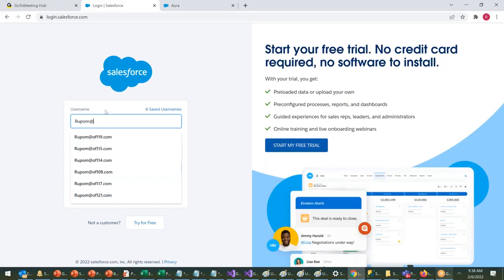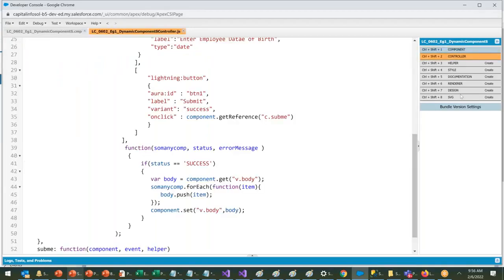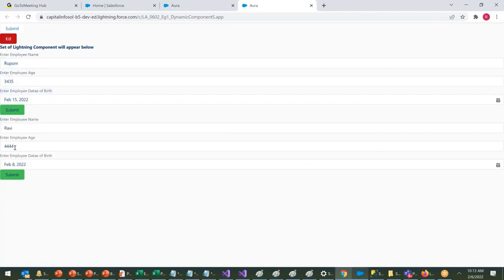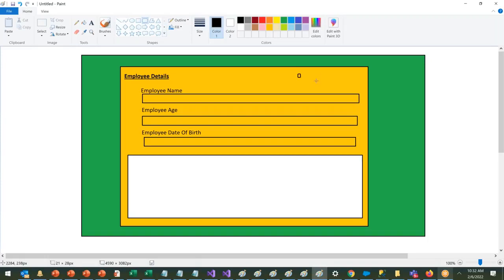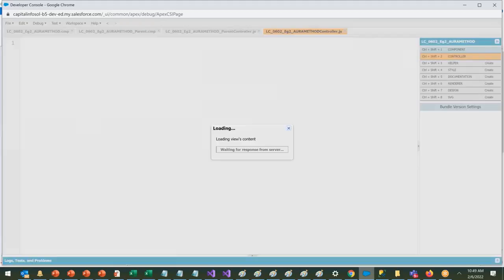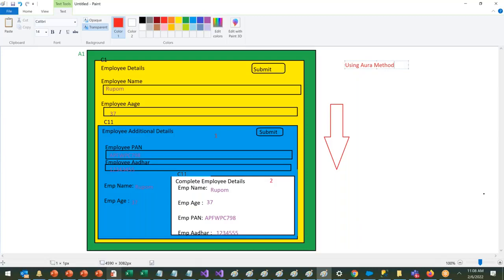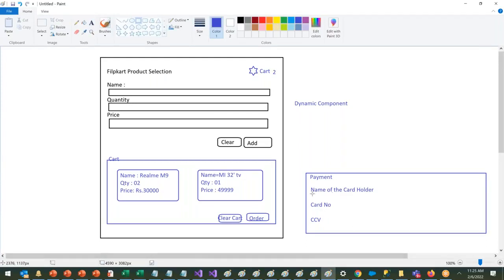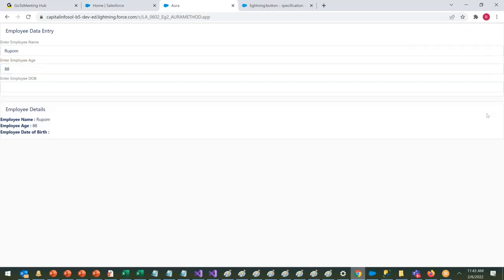Session14 create dynamic components in Lightning component || aura method in aura components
About This Video :
Session14 aura method and dynamic components in Lightning component || dynamic components in aura

salesforce admin
salesforce administrator
salesforce developer

salesforce lightning
lightning component
lightning aura components
lightning development
aura components